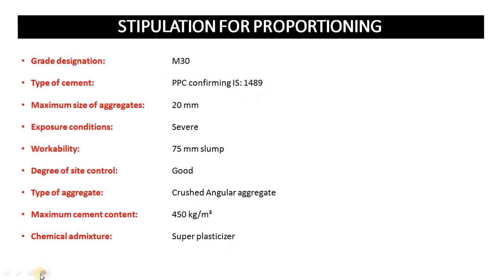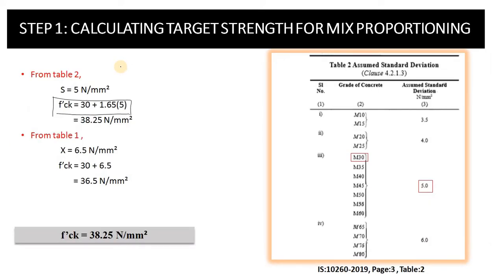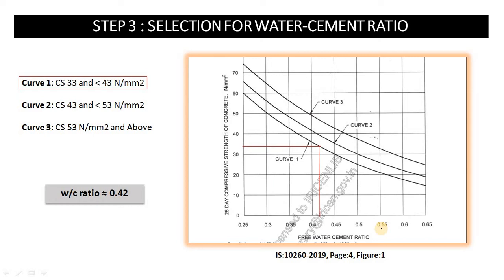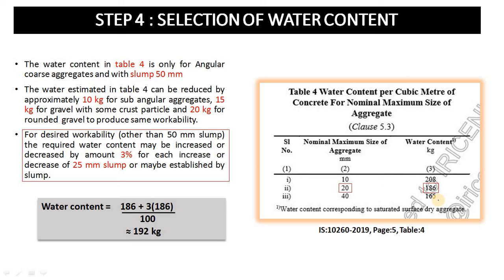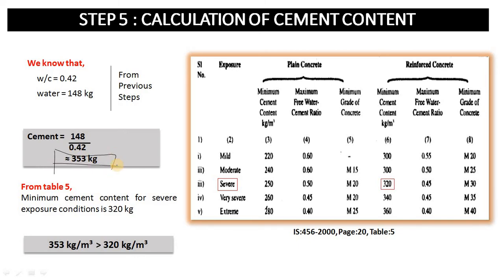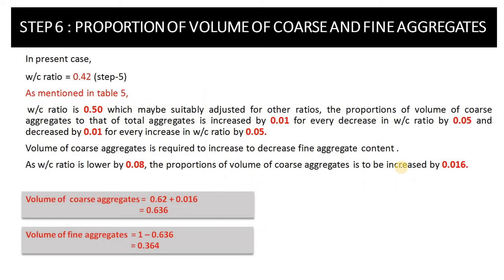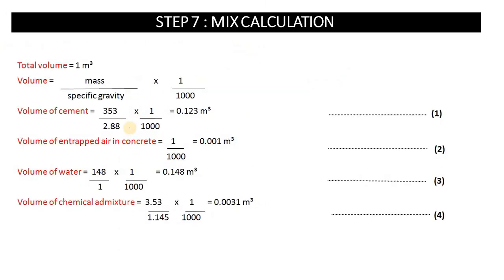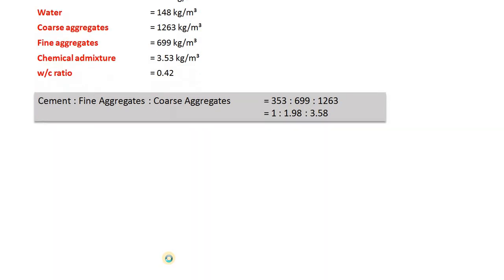Concrete mix design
Concrete mix design as per latest codel provision (IS 10262:2019)